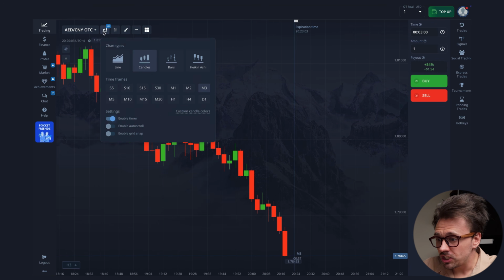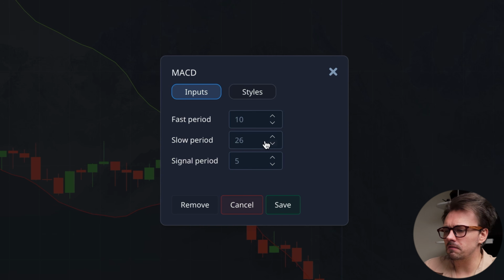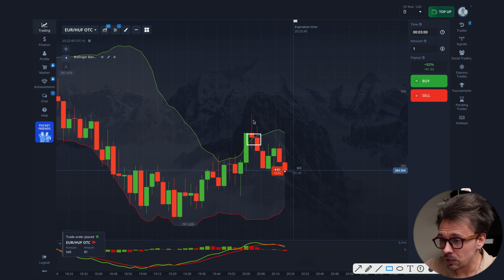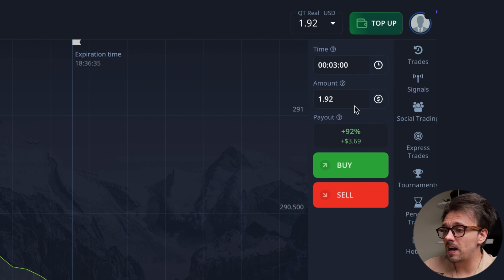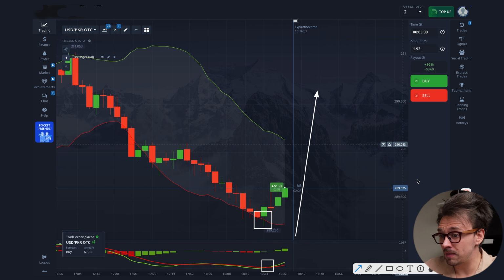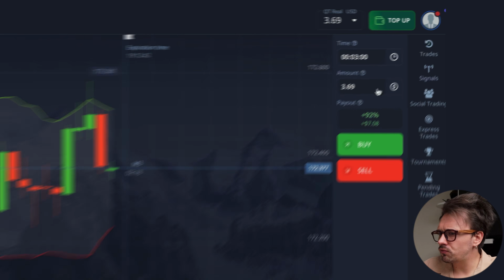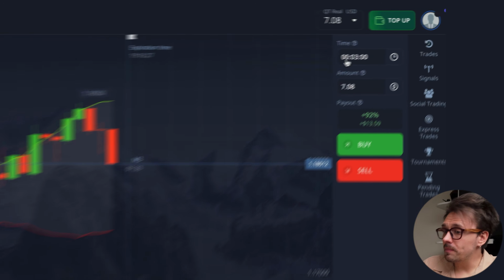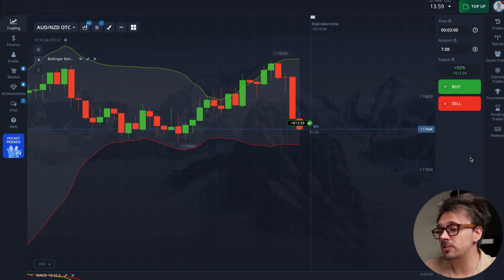My Journey to $100K on Pocket Option [Day 1] Binary Options Trading Strategy